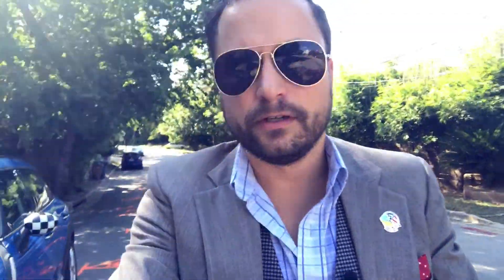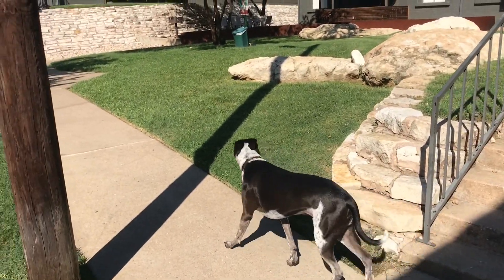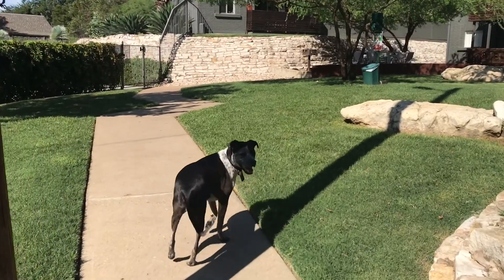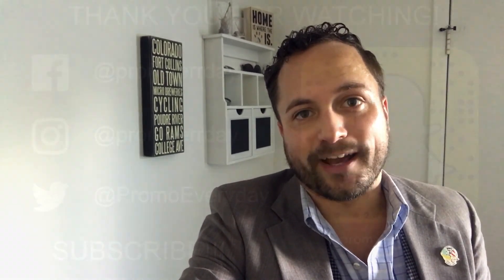Promoerrday ep7 Poop Bags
Gunner and I show you the usefulness of the promotional poop bag dispenser. Gunner lives in an apartment so he doesn't really have a yard to do his business in...Promotional Poop Bag dispenser to the rescue!